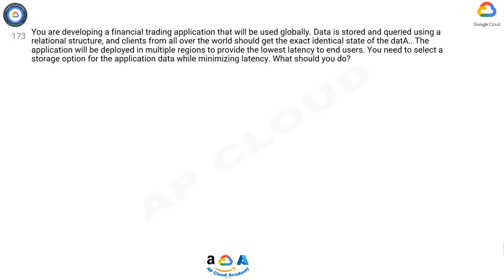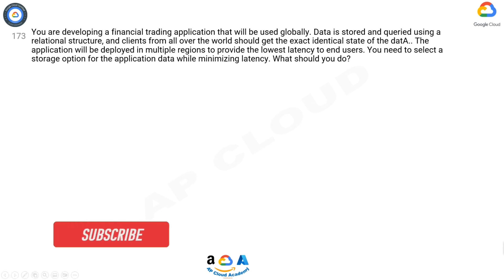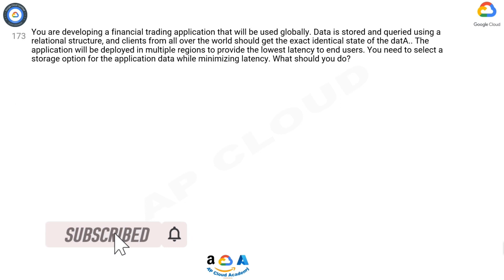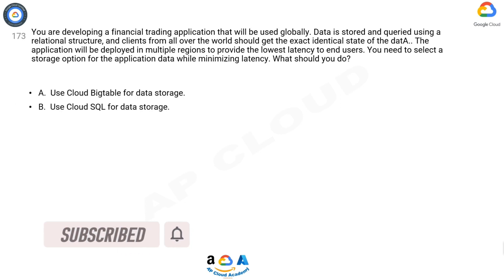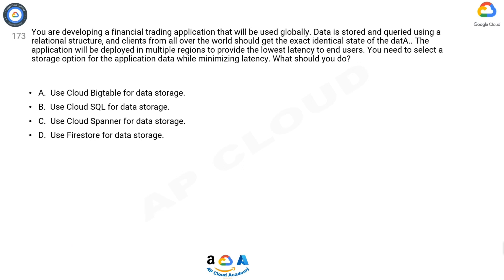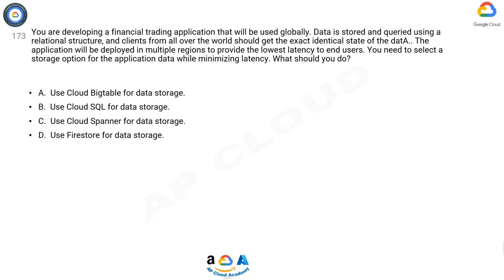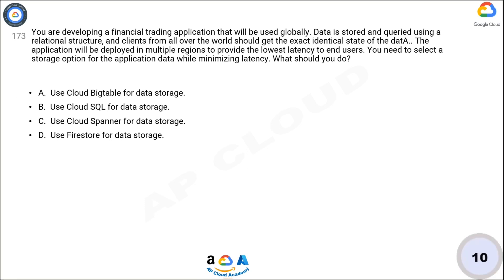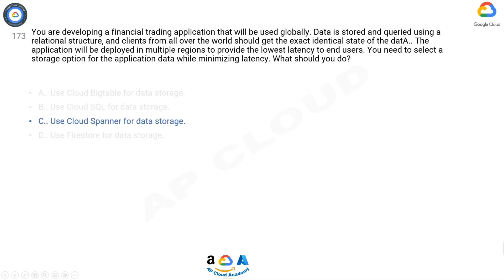Q173. You are developing a financial trading application that will be used globally. Data is stored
Q173. You are developing a financial trading application that will be used globally. Data is stored and queried using a relational structure, and clients from all over the world should get the exact identical state of the data. The application will be deployed in multiple regions to provide the lowest latency to end users. You need to select a storage option for the application data while minimizing latency. What should you do?

A. Use Cloud Bigtable for data storage.
B. Use Cloud SQL for data storage.
C. Use Cloud Spanner for data storage.
D. Use Firestore for data storage.